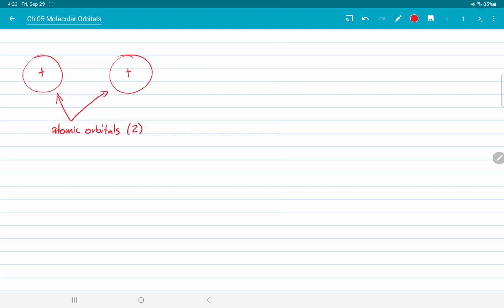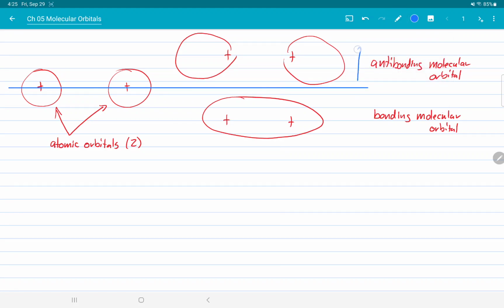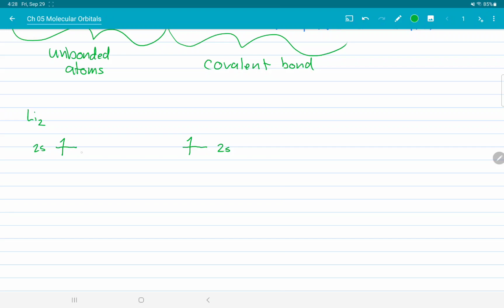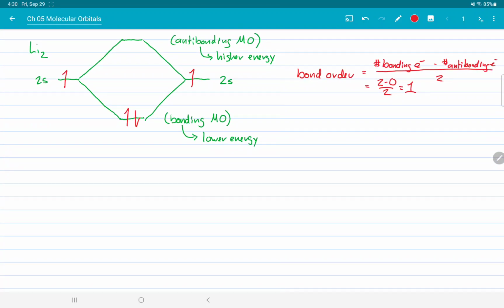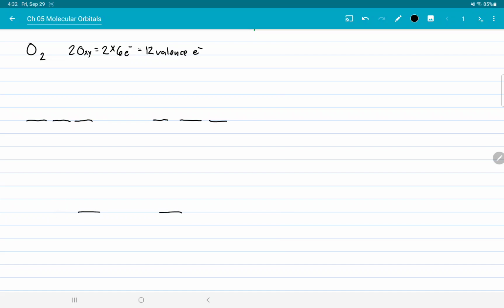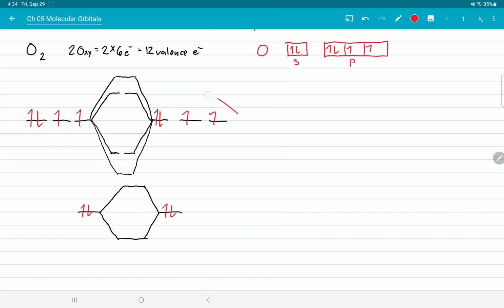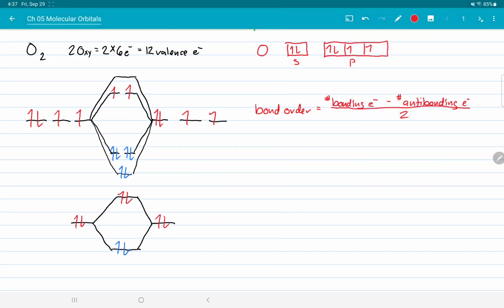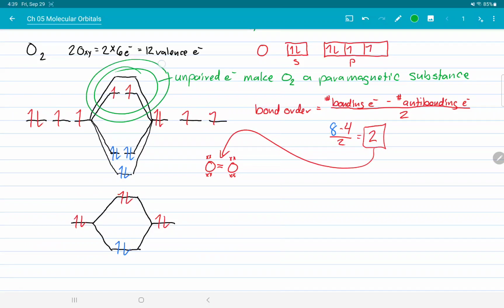Ch 05 Molecular Orbitals